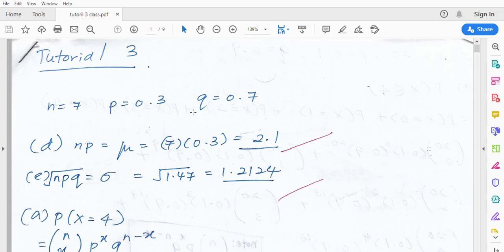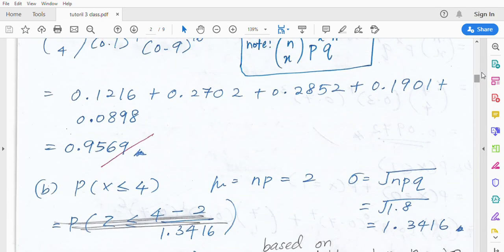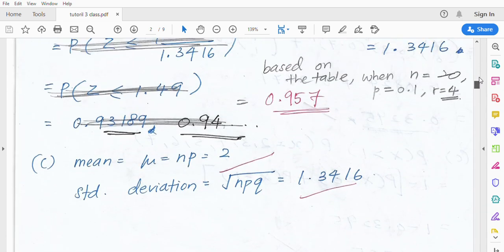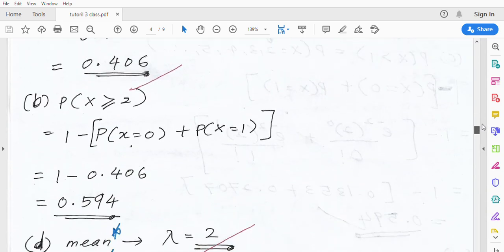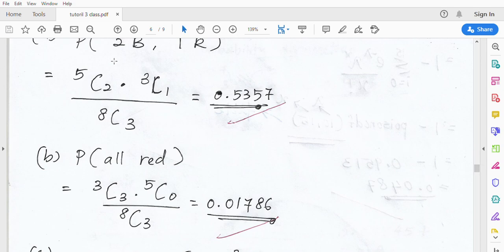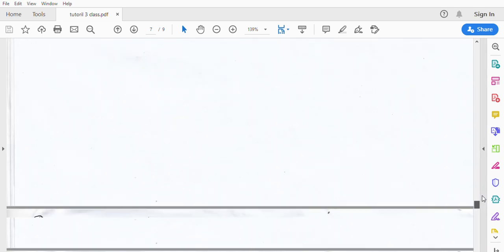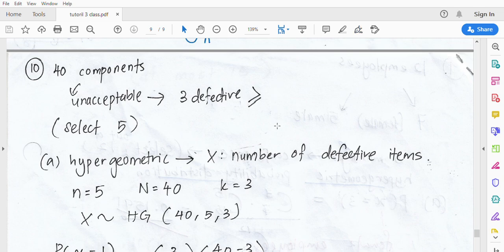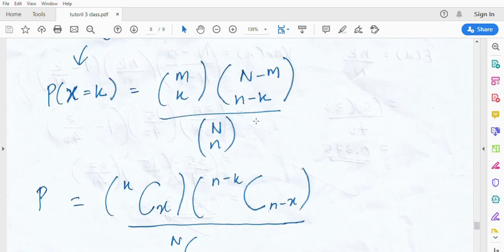tutorial 3 statistics and probability